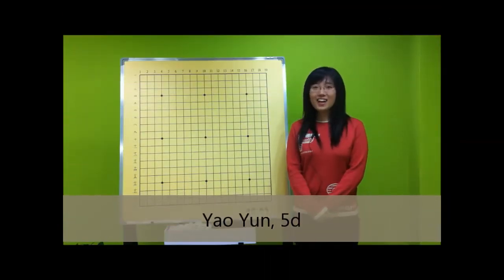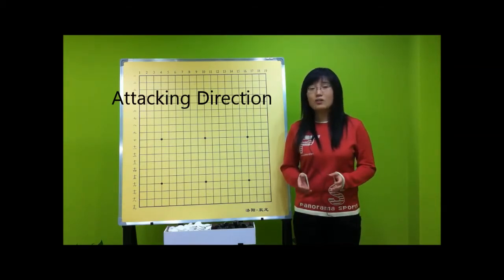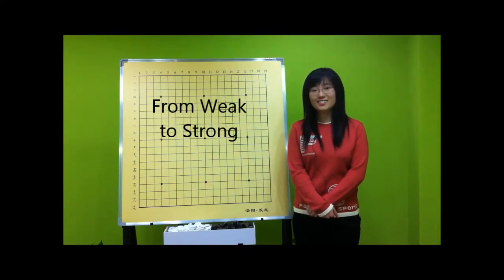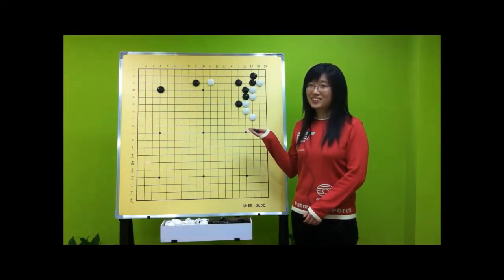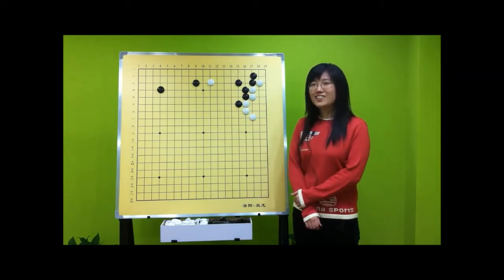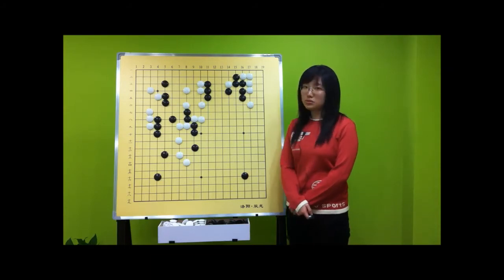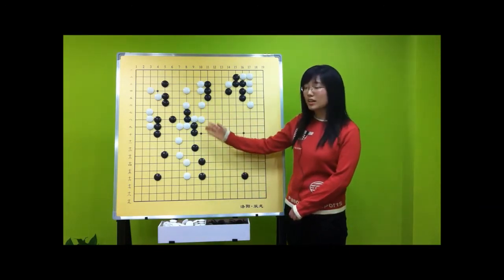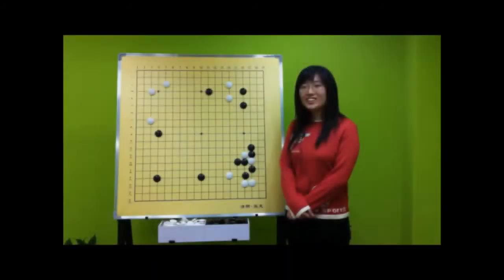Attacking Basics - Part 2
Teacher Yao Yun, 5d explains how to choose attacking direction.